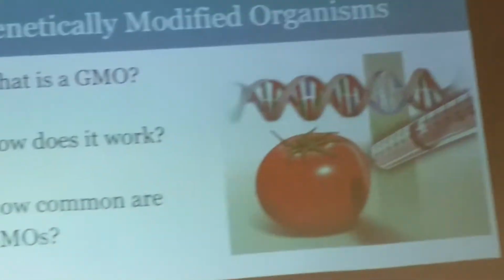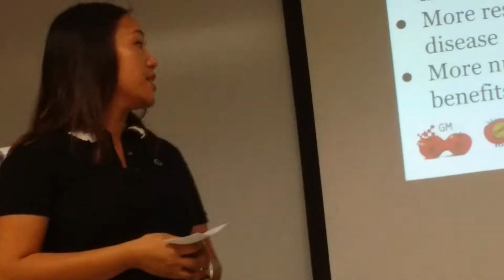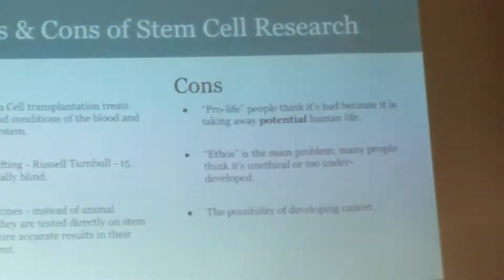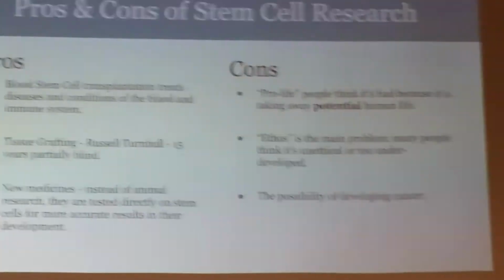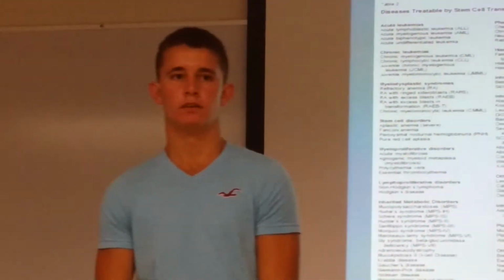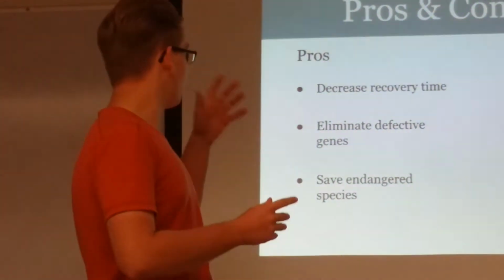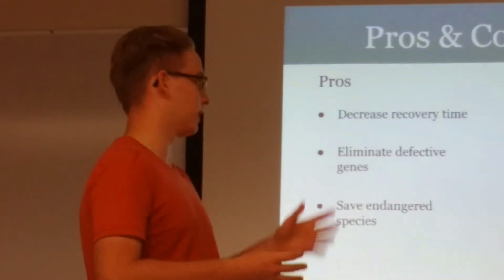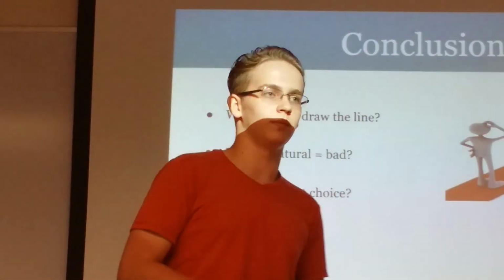Bioengineering: How Far is Too Far? (Group Speech)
Notwithstanding the provisions of sections 17 U.S.C. § 106 and 17 U.S.C. § 106A, the fair use of a copyrighted work, including such use by reproduction in copies or phonorecords or by any other means specified by that section, for purposes such as criticism, comment, news reporting, teaching (including multiple copies for classroom use), scholarship, or research, is not an infringement of copyright. In determining whether the use made of a work in any particular case is a fair use the factors to be considered shall include: the purpose and character of the use, including whether such use is of a commercial nature or is for nonprofit educational purposes; the nature of the copyrighted work; the amount and substantiality of the portion used in relation to the copyrighted work as a whole; and the effect of the use upon the potential market for or value of the copyrighted work.